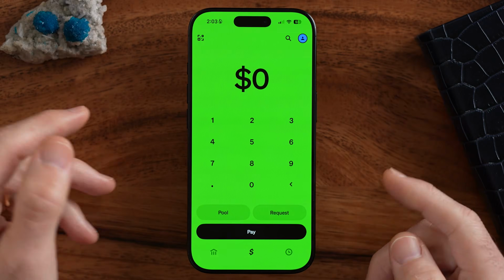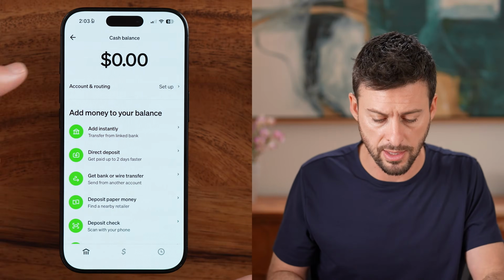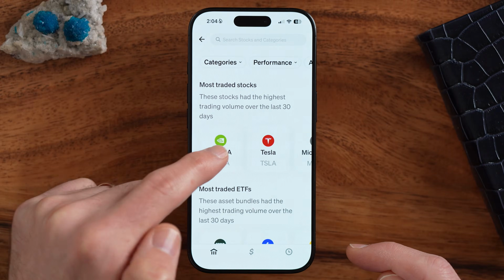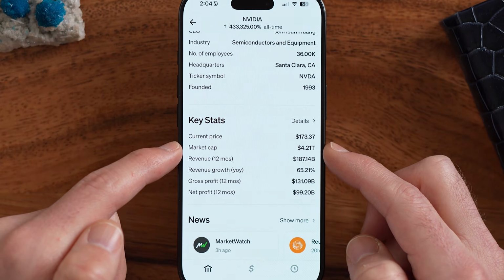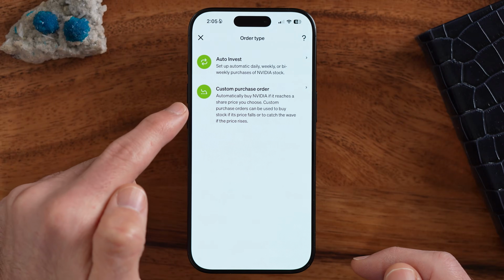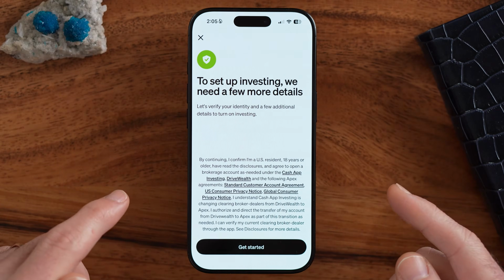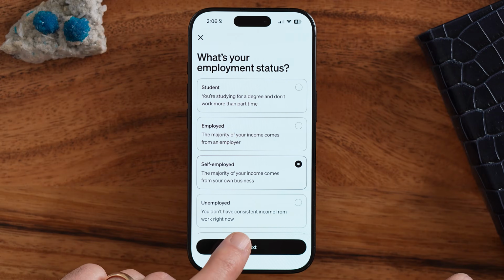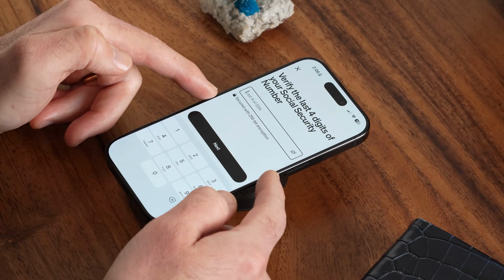How To Invest In Stocks On Cash App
Here's how to invest in stocks using the Cash App if you want to start buying stocks.